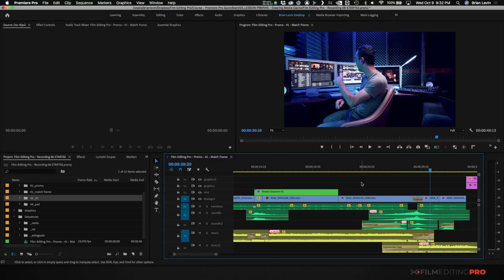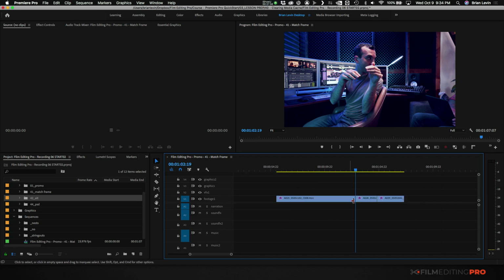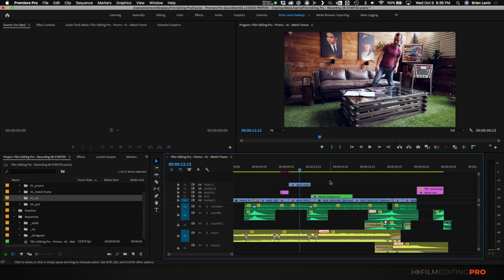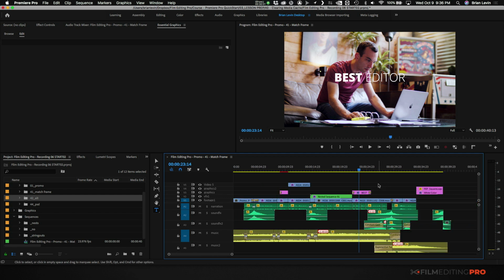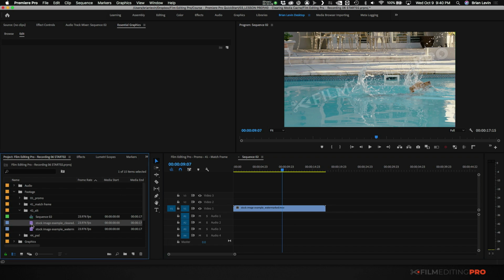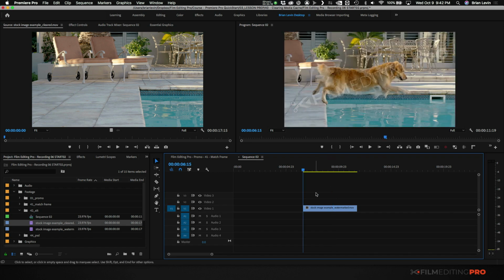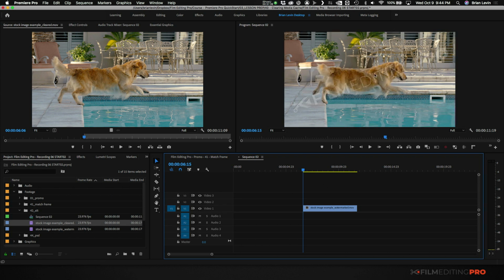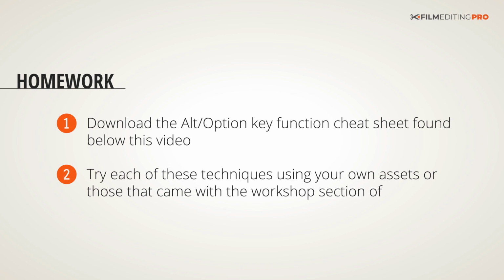All About Alt Opt Key v03 1080p with 23fps in Adobe Premier Pro